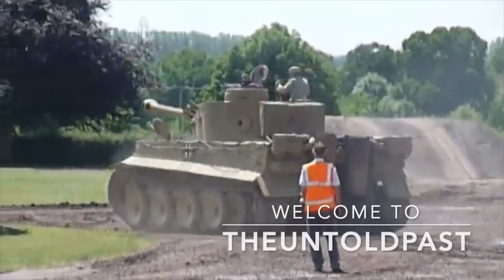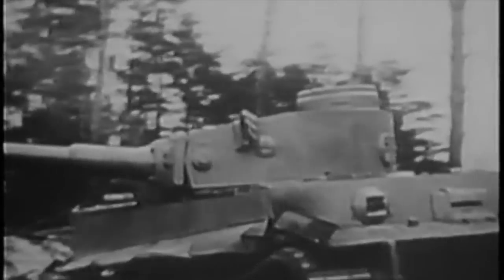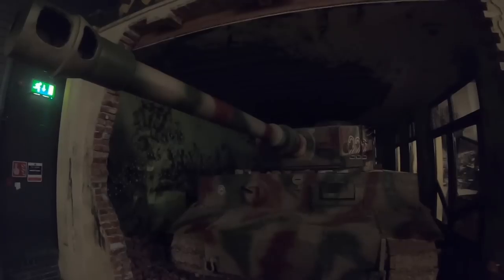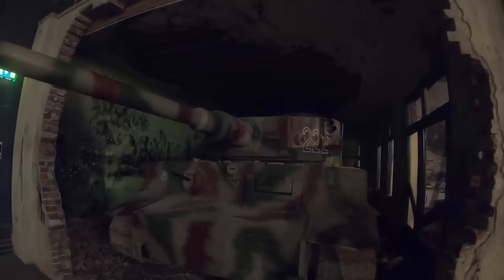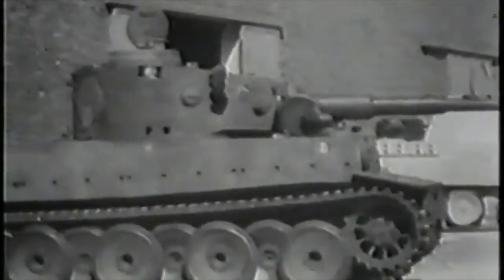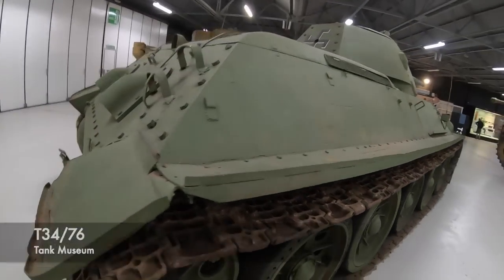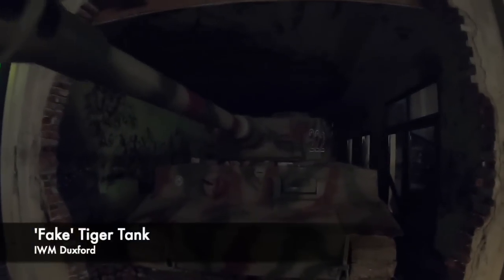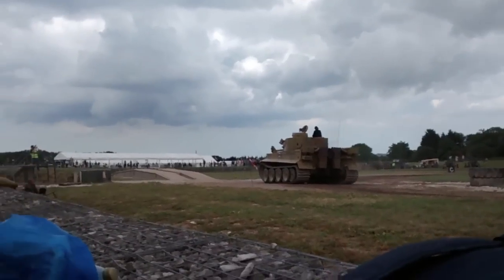The Fake Tiger Tank Used In Saving Private Ryan (That's Actually A T-34)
Tiger Tanks are the most iconic and notorious military vehicle deployed by the German Army during the Second World War. They are regarded by many as the peak of military design and advancement, however only over 1,000 of the Tiger I tank was made. When you compare this number to the amount of T-34's or Shermans made, then this is incredibly small.

Tiger 131 based at the Tank Museum is arguably the world's most famous tank, and thousands of people each year flock to see the world's only running Tiger I Tank. This restoration to running order took place in 2003, however before this time no Tigers were running. This would pose a great problem for film-makers who intended to use a Tiger in their movies.

No exception to this is the classic film, 'Saving Private Ryan.' The epic film directed by Stephen Spielberg required a number of Tiger Tanks during the battle scenes featured, which would go on to win Oscars. However what could they do? They had no running Tiger Tanks in the world to be able to use? What they did was to create their own 'Fake Tigers' or replicas, using one of the Tiger's most famous enemies, the T-34.

So join us today as we take a trip to the Imperial War Museum Duxford, to see 'The Fake Tiger Tank Used In Saving Private Ryan.' (That's actually a T34)